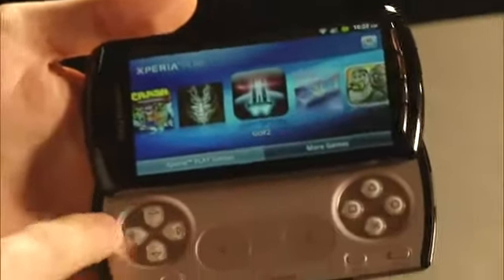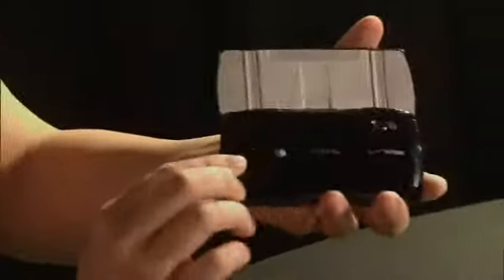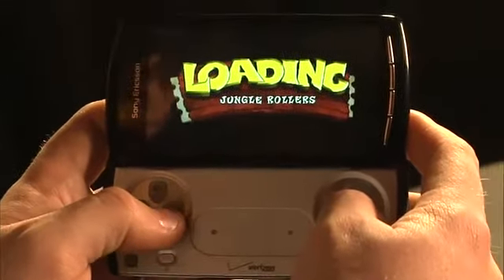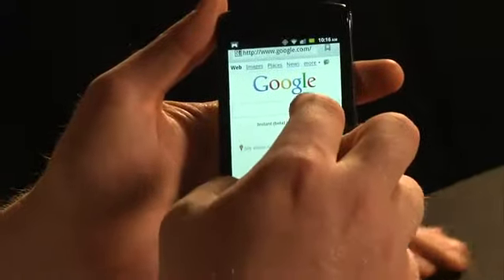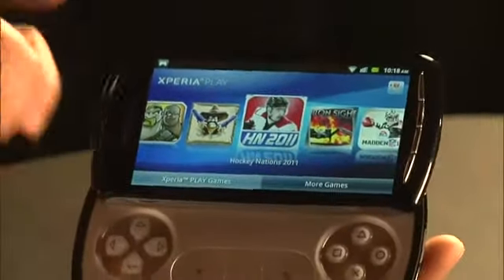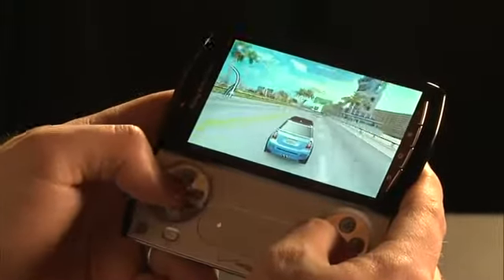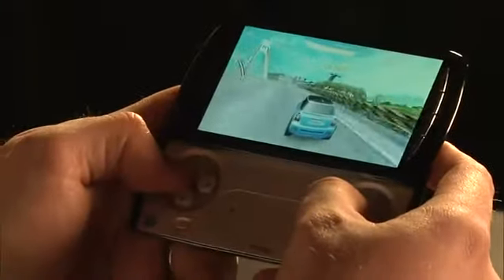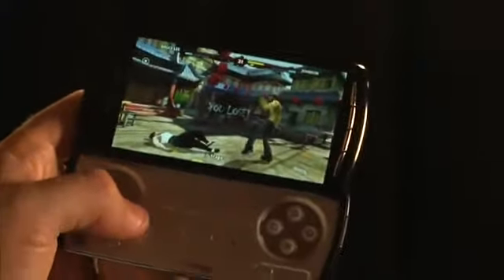Quick Look at the Sony Ericsson Xperia Play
The first PlayStation certified phone is in our hands. Let's check out a few games.